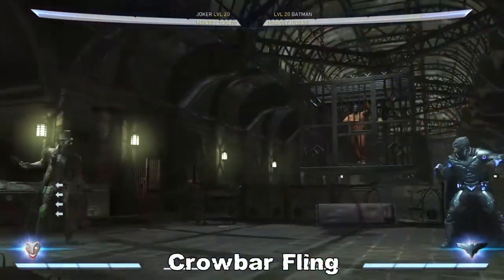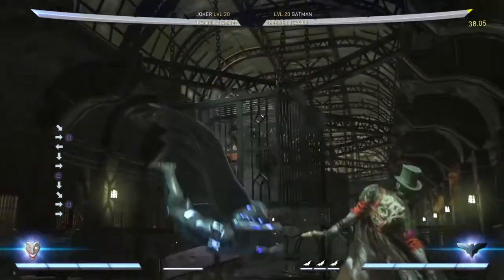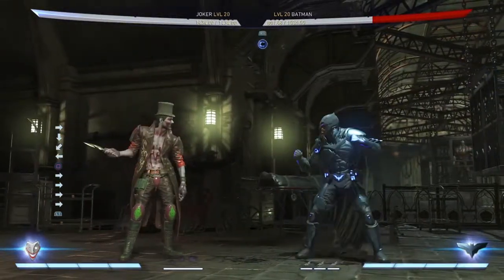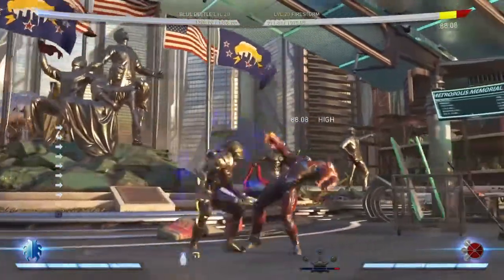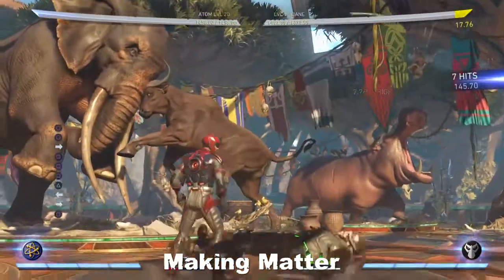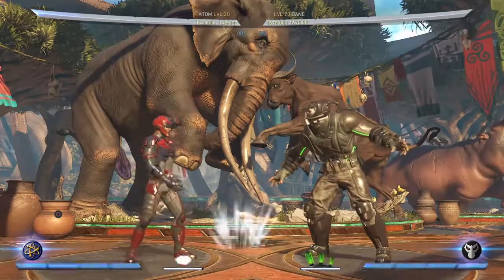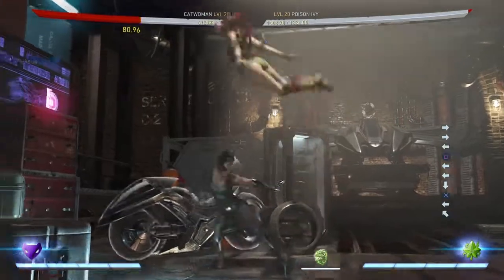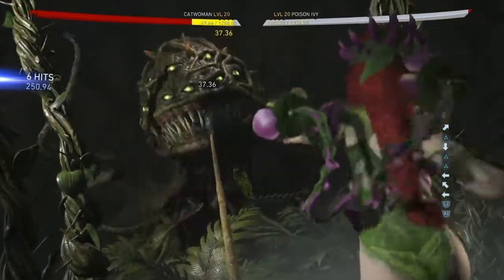10 Terrible Gear Abilities